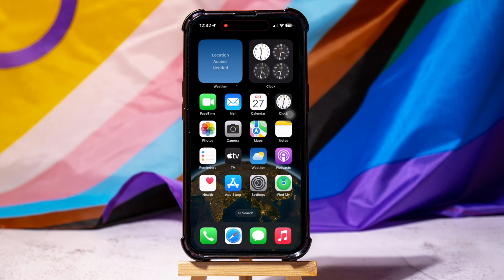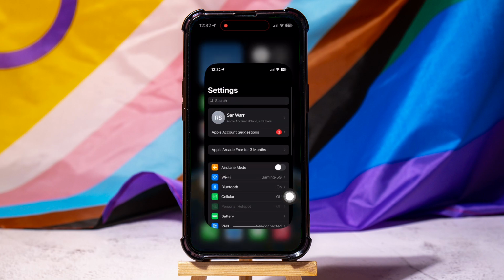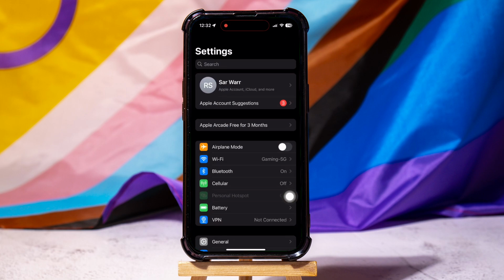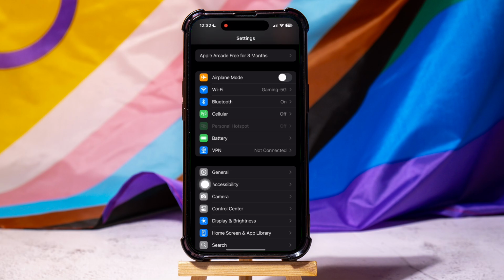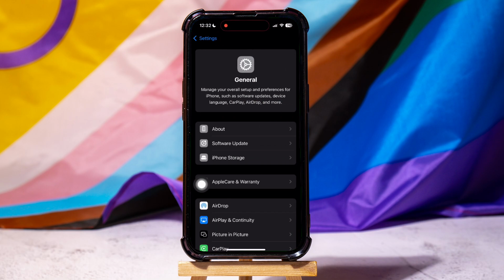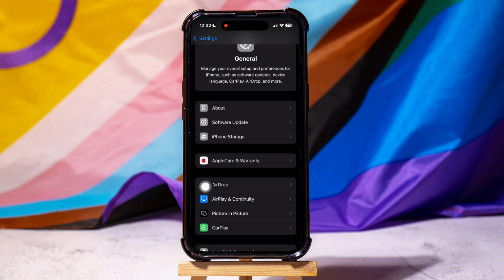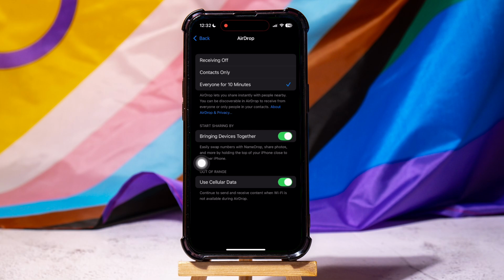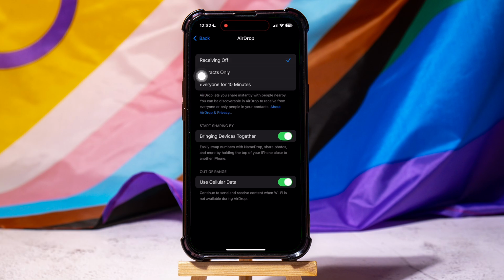How To Disable Namedrop On iPhone 2026 (Step-By-Step Tutorial)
You'll learn exactly where to find the NameDrop setting in your iPhone's privacy controls and how to turn it off with just a few taps. We'll cover the step-by-step process to disable NameDrop on iPhone through the Settings app, so you can prevent your contact details from being shared accidentally when your phone gets near other iPhones. This tutorial works for iOS 17 and newer versions, and I'll show you how to quickly check if NameDrop is currently enabled on your device and give you peace of mind about your privacy settings.